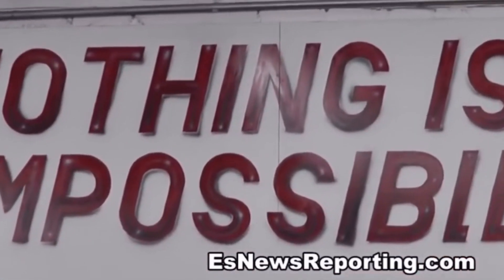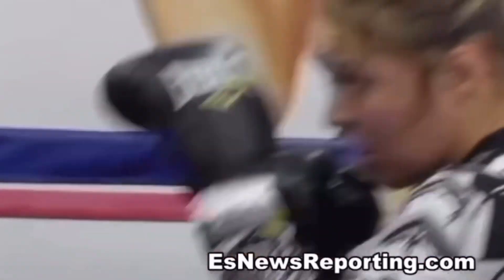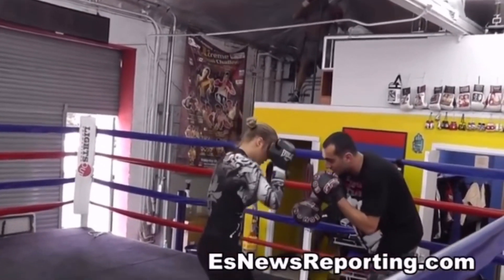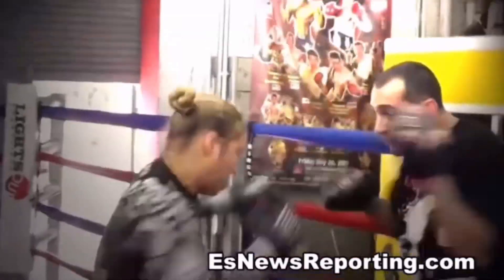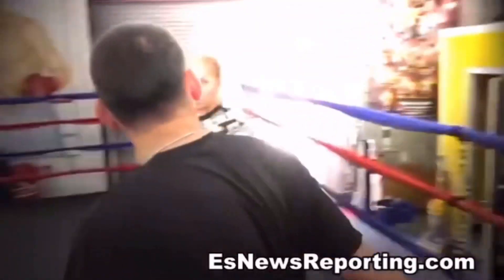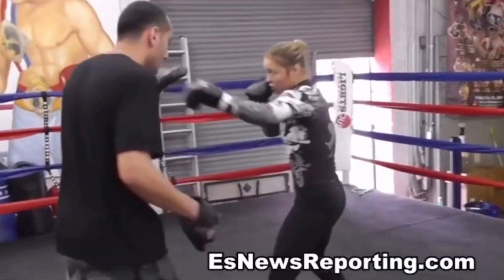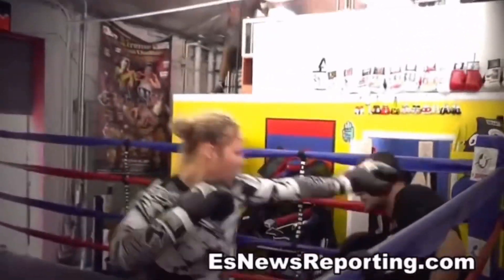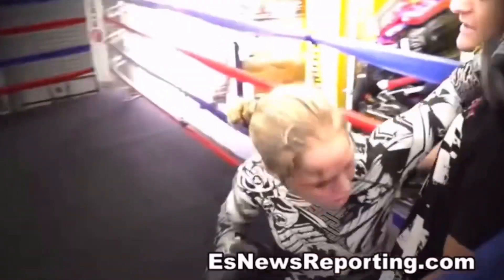Ronda Rousey To Quit WWE Because Fans Are Ungrateful & The Schedule Is Grueling